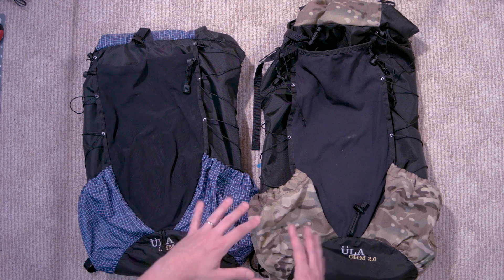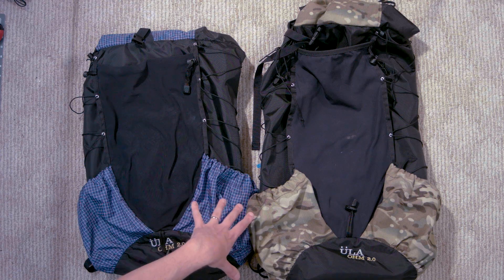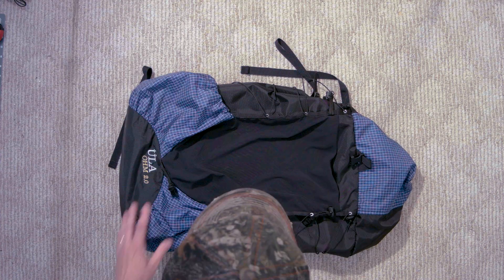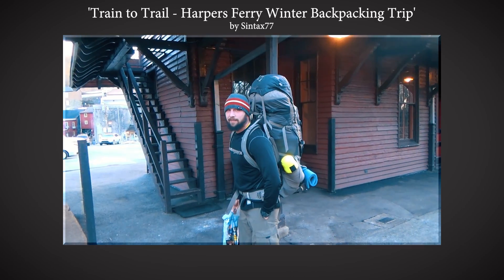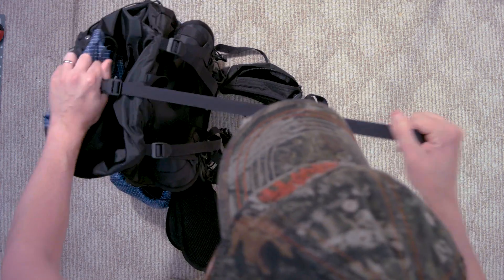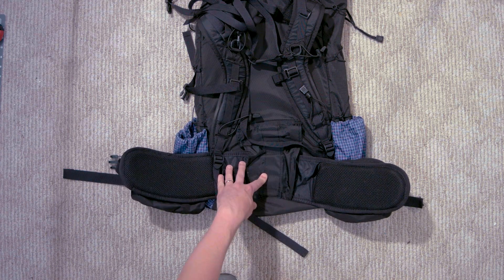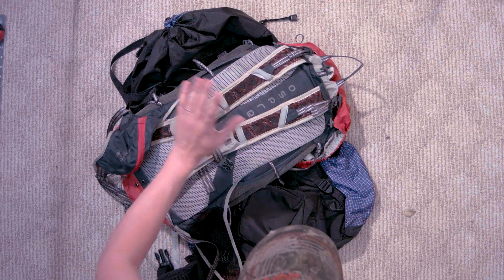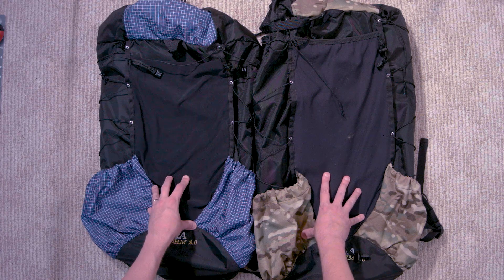ULA Ohm 2.0 Review - My Go-to Pack for Ultralight Backpacking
A Detailed Review of the ULA Ohm 2.0 Backpack.

Specs etc, as per ULA:

Volume Breakdown

Main Body: 2,100
Front Mesh Pocket: 500
Side Pocket: 400 ea
Ext. Collar: 500
Hipbelt Pockets: 100

General Guidelines

Rec'd Max Load: 30 lbs or less

Rec'd Base Weight: 12 lbs or less

Pack Weight (Torso-M, Hipbelt--M): 32.5 oz (camo cordura will add about 2 oz) all weights are as shipped and include all removeable items, in the case of the Ohm, about 5 oz.

Total Volume: 3,960 cu in //about 63 liters

The next time you're about to do some shopping, go through the Amazon link on my website (or use this & a portion of your session will help support the next trip ...at no additional cost to you!